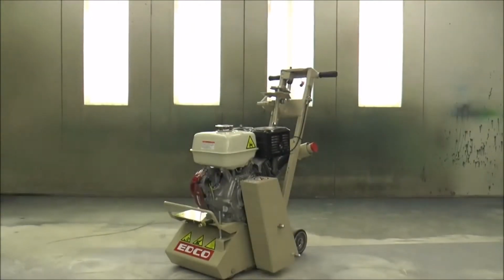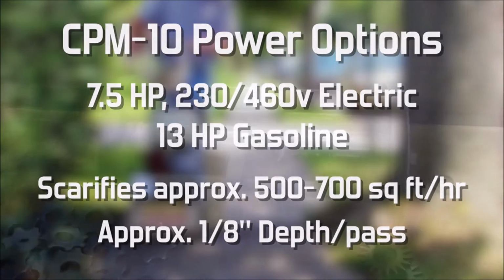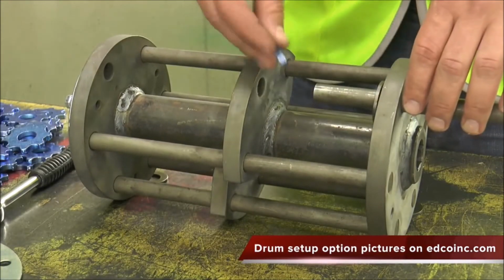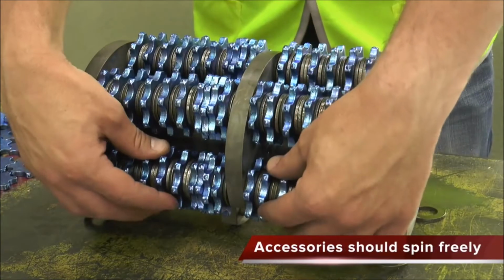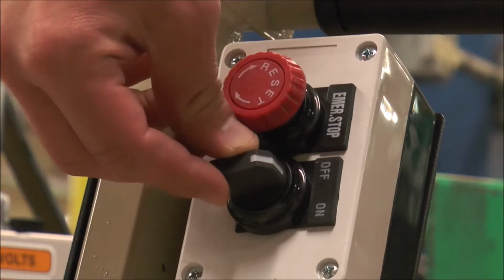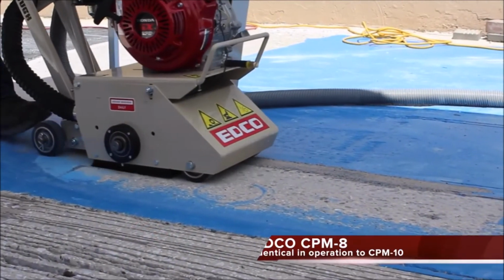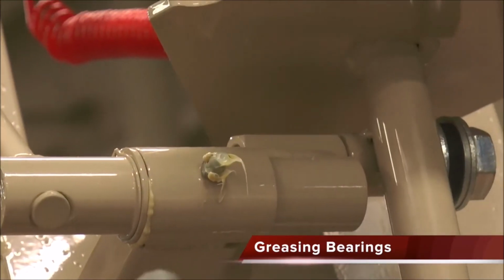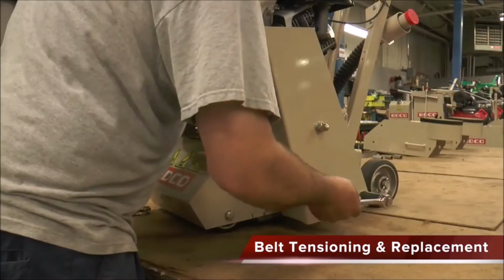EDCO CPM10 Scarifier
10″ working width will scarify approximately 500-700 sq. ft. per hour at Depth Per Pass of 1/8″
1/4” steel frame
Heavy-duty, oversized bearings
Weighs 299 lbs. with cutters
Tethered emergency stop switch
Larger 6” wheels in the rear for easy handling
Gasoline or Electric models available
Vacuum port standard for dust-free cuting
6-Shaft and 8-Shaft easy change, side loading drums available
Tungsten carbide or steel cutters available